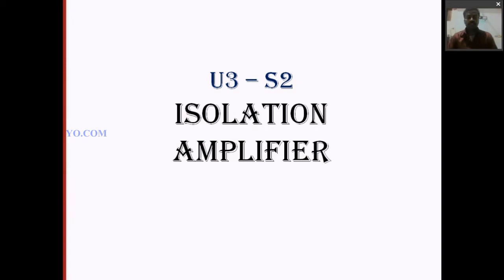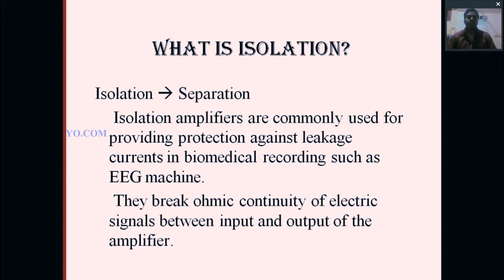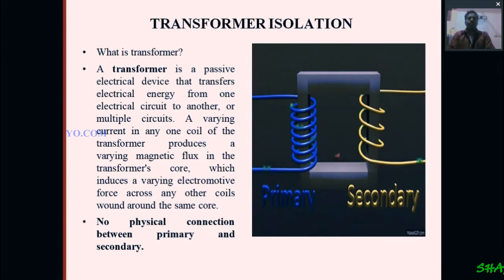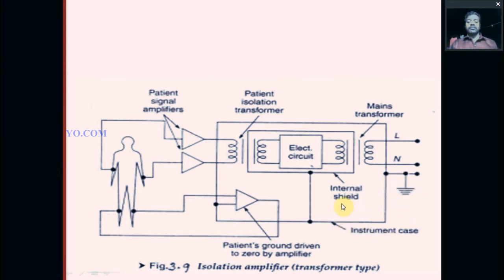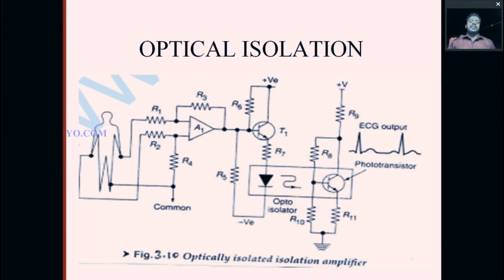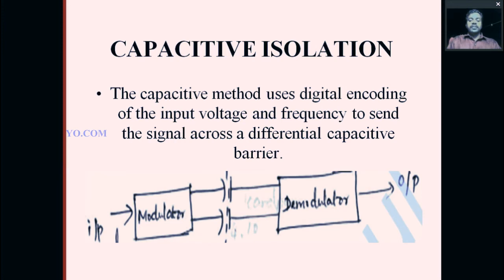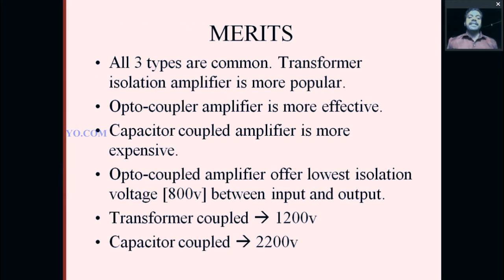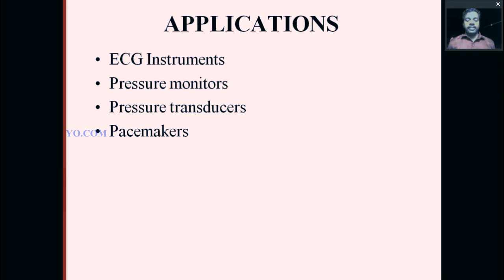U3 - S2 :: ISOLATION AMPLIFIER